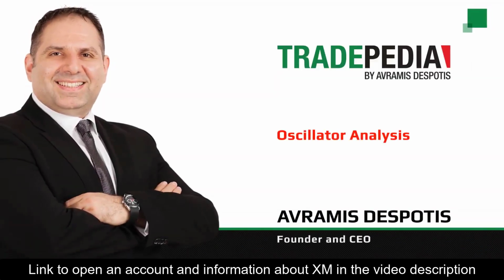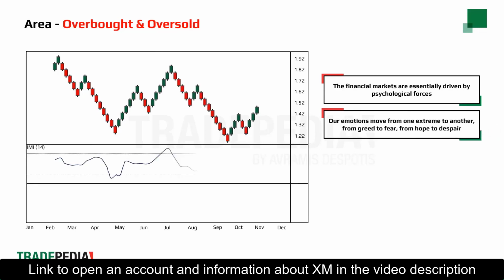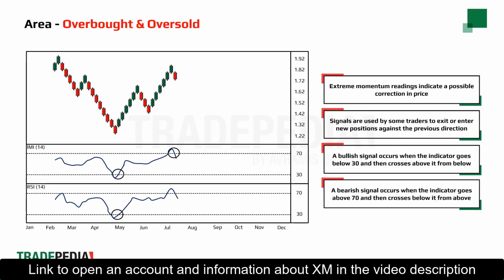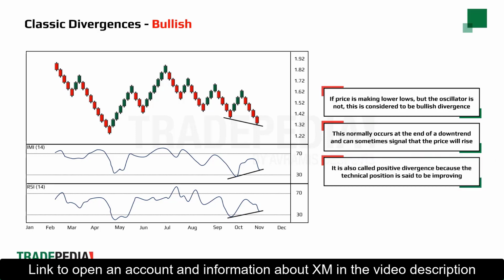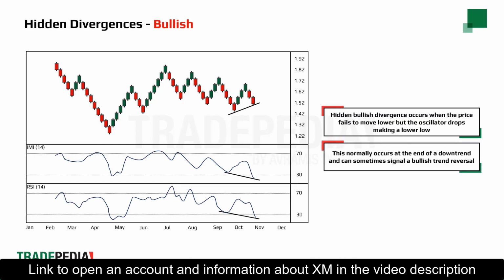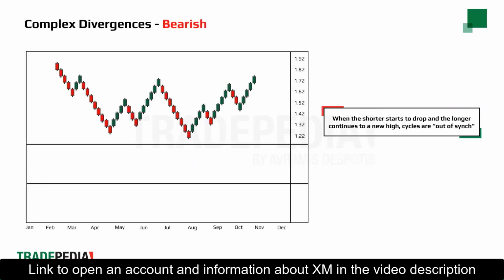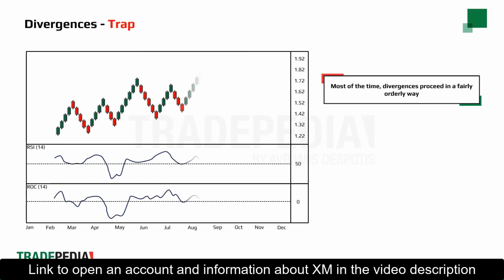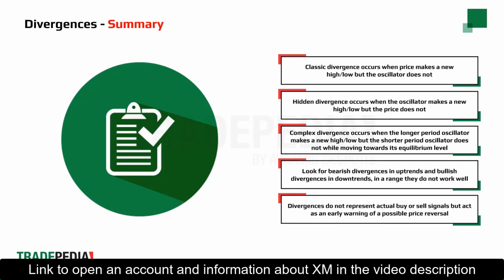XM | Lesson 4 11 Oscillator Analysis | Forex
Lesson 4 11   Oscillator Analysis

Source: XM